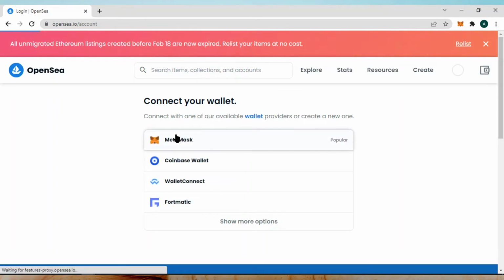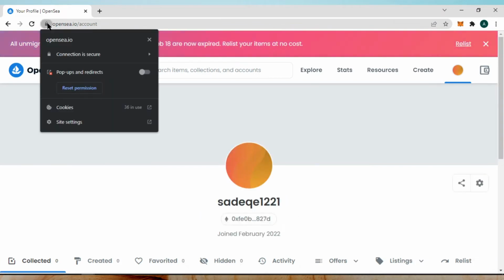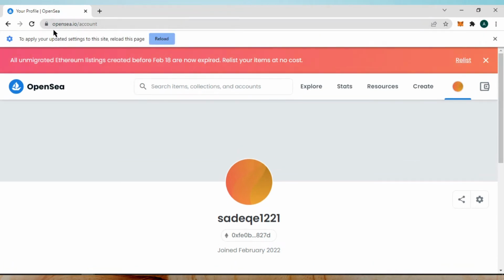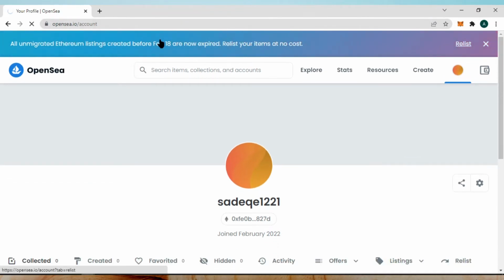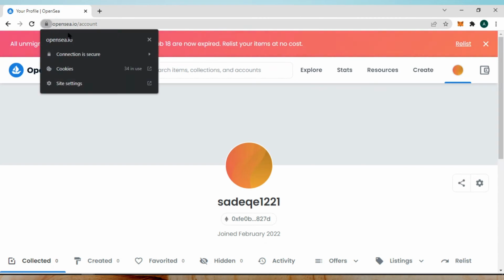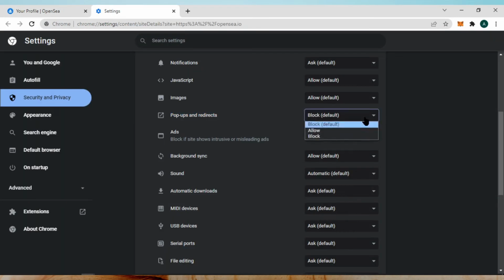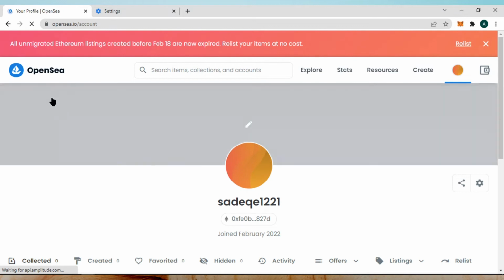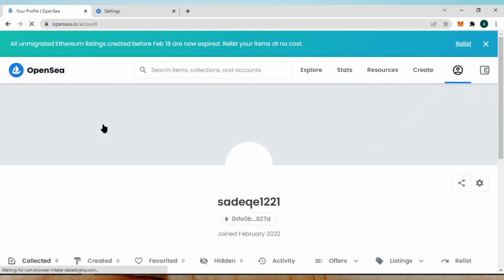how to fix "there was an error in the approval" in opensea | error when trying to transfer assets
This video tutorial about how to fix the "approval  error" on opensea. I am using chrome for this video but this method is working on all device.

Do you get " there was an error in the approval in opensea | error when trying to transfer assets" on open sea.
in this video you learn how to fix "there was an error in the approval in open sea".

Original article: 2022/02/there-was-an-error-in-the-approval-on-opensea.html